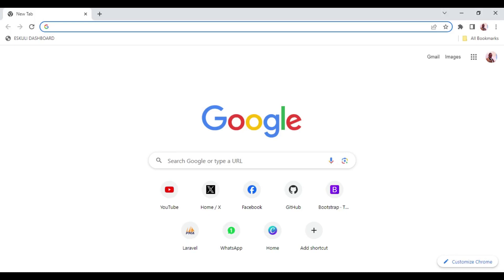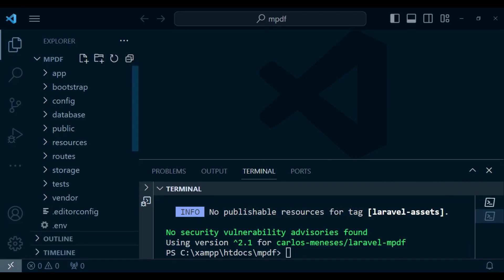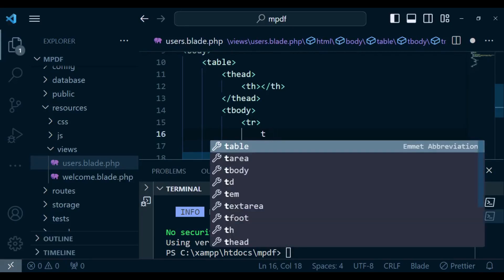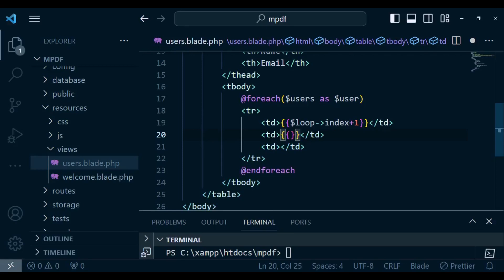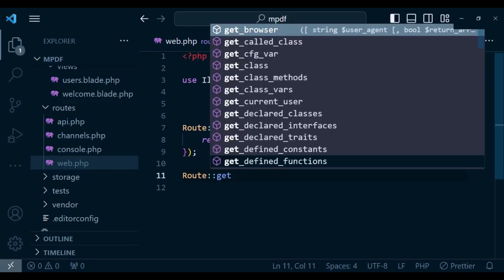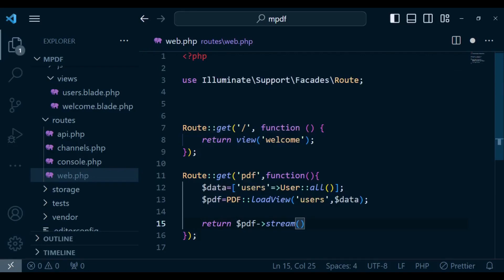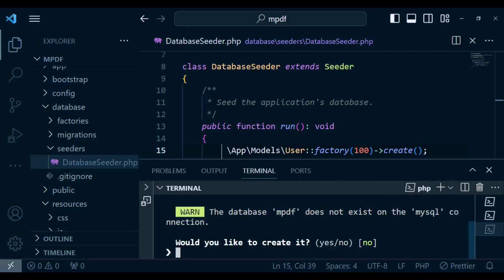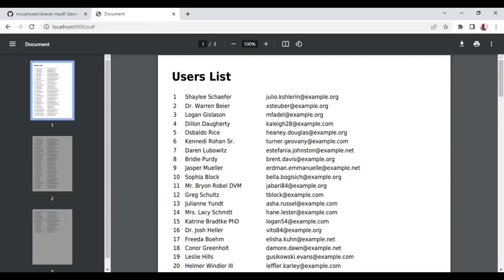Generate pdf files in Laravel using Mpdf Package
In this video tutorial we discuss on how to generate pdf files using Mpdf Laravel package.